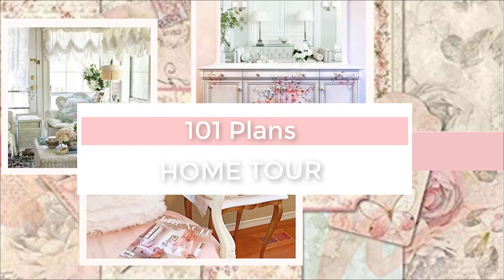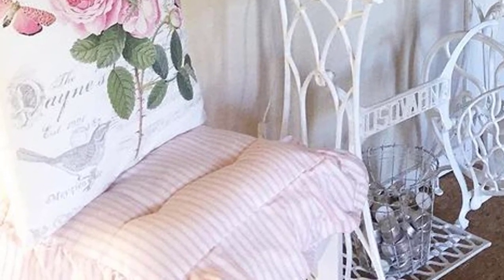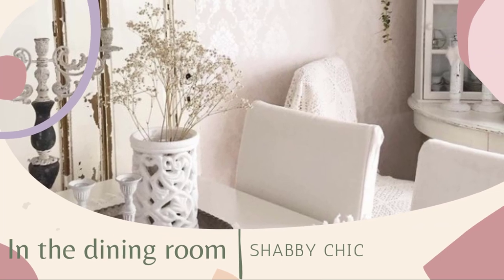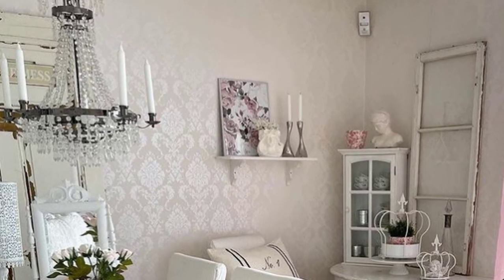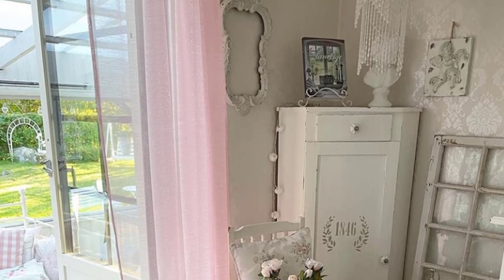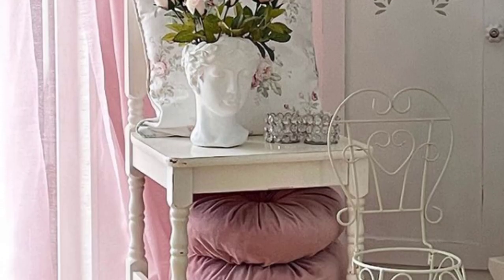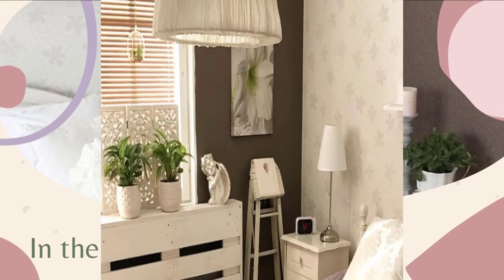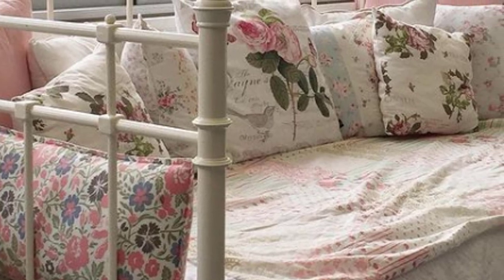How to Get the Shabby Chic Look with Fabrics.💝 Home Tour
This style "worn by time" is shown in this house by Ulrika Fäldt, where the passion for soft cotton fabrics, tulle and lace fabrics give a romantic environment to traditional furniture, together with restored antique furniture.
0:00 How to decorate with Fabrics...
0:19 In the foyer:
Chairs with cushions and ruffled linings are the first impression to highlight the following style. The light tones give the cheerful and romantic feeling to welcome.
0:40   In The living room:
   Many changes in patterns and textures can be found in the living room such as the flower print carpet, the lace-covered coffee table and the beautiful sofa, It’s very cozy with a blanket and ruffled cushions!!!.
Remember: You should be proud to give your home the personal touch you want in your decoration, that is why worn white furniture is placed to be appreciated and reused as decoration such as display cabinets, clock, signs, doors and windows.
    The fabrics really are exquisite to change the decoration in an instant. Do you fall in love with the details and texture they provide?
2:20 In the dining room
Every day dress the dining table for a party, place a nice tablecloth, emphasize it with a path in the center, and use matching chair covers.
Another element that you should choose is the color and texture of the curtains, which in this one-room space, the touch of pink in tulle allows to include softness to the space.
3:29 In The Kitchen
The Kitchen is the center of attention of our home, discover how you can make it cozy with the cushions of the chairs, a lamp covered with fabric and a towel to dry dishes.
Corners to highlight
    You can always place additional chairs next to the dining room, which will be used for decoration when it is used as bases to add, blankets, cushions, jugs or vases with flowers. If you want to add storage, these furniture ideas are an excellent option that are also decorative with the charm of knowing that they have their history.
The cages, bars, wire mannequins, woven tables, chandeliers, candles and more are accessories to complement the style and make it cozy without overdoing it as you can see the details on this corner.
5:08 In The Family Room
It is more than a wooden furniture covered with fabrics and many cushions, it is converts a garden furniture into a comfortable and cosy sofa, and this idea also applies to chairs, back cushions and ruffles that are very feminine in the time to decorate. This scheme is impeccable for comfort and style.
6:00 In The Bathroom
The texture of the walls takes all the prominence where the furniture is located, but do not forget that the white towels or those with floral patterns give it elegance and a shabby chic touch.
6:18 In The bedroom
We find a beautiful bedspread with the patchwork design in flower patterns, stripes and soft tones that is complemented by the mannequin's scarf in contrast to the chocolate-colored wall. You can see from other angle that the wallpaper was only used in the headboard wall.
6:55 In The Garden
One of the most re-used furniture in this style is the metal bed used as a sofa in the garden where it was covered with beautiful fabrics and cushions with floral patterns. It´s a charming corner?.

We are grateful for the generosity of our supporters if you would like to support us, you can purchase an item from our wish list or donate a gift card. View the list.

Discover the beauty of form and function in home design, in areas such as appliances, bathrooms, kitchens, furniture, lighting, outdoor, and gardens.
CREATE
Learn how to create beautiful DIY projects to enhance your home’s style.
LEARN
Educate yourself on a variety of home-centered topics, including design and concept.